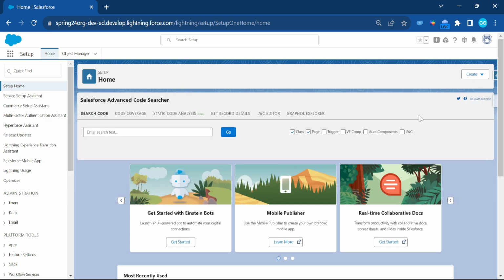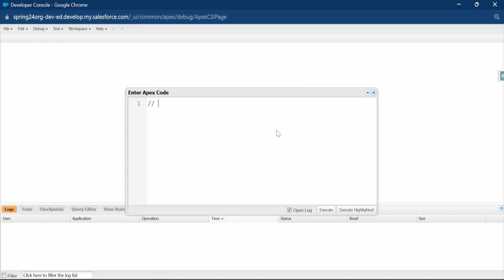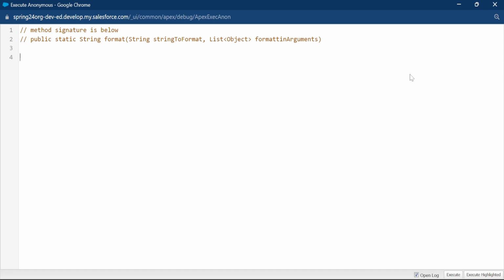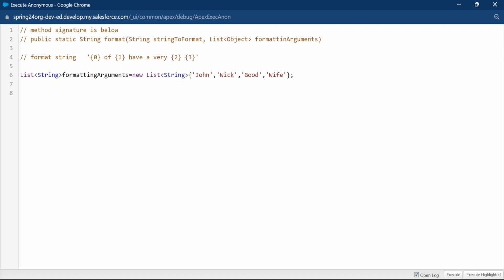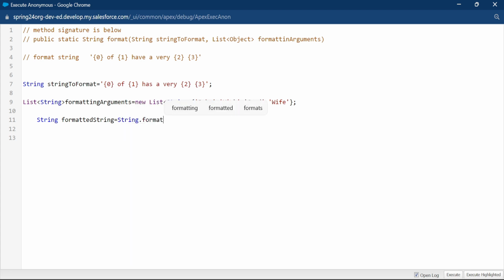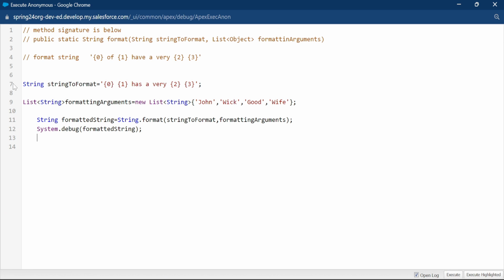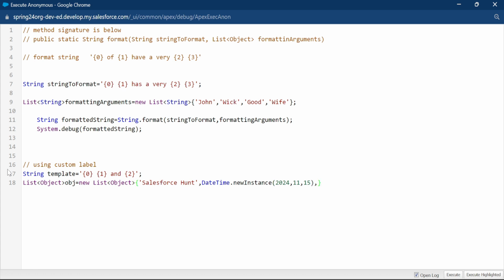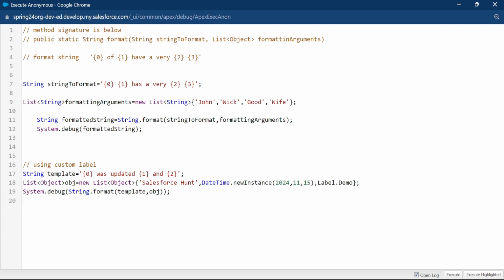Salesforce Apex: String Format Method with Examples | @SalesforceHunt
Hello Everyone,
This comprehensive guide dives into the intricacies of string formatting in Salesforce Apex, providing readers with a thorough understanding of how to manipulate and present data in a clean, readable format. Through practical examples and detailed explanations, readers will learn the fundamentals of string formatting, including concatenation, interpolation, and the use of the String.format() method. The guide covers a variety of techniques to format strings effectively, such as incorporating variables into strings, formatting numbers and dates, and handling special characters. By exploring real-world scenarios, readers will gain insights into how string formatting can be applied to develop more maintainable and user-friendly Apex code. Whether you're a beginner looking to get started with Apex or an experienced developer seeking to refine your string manipulation skills, this guide offers valuable tips and techniques to enhance your programming toolkit.